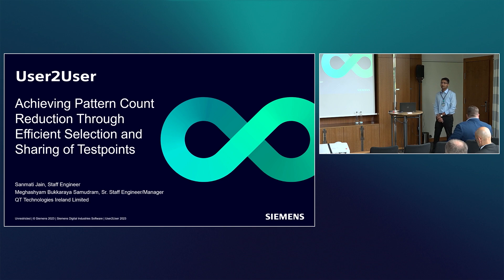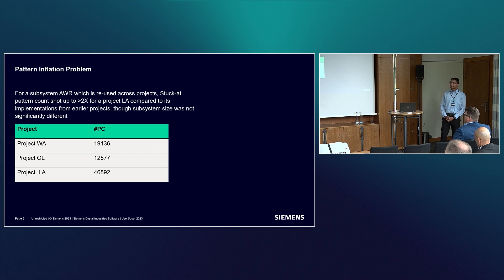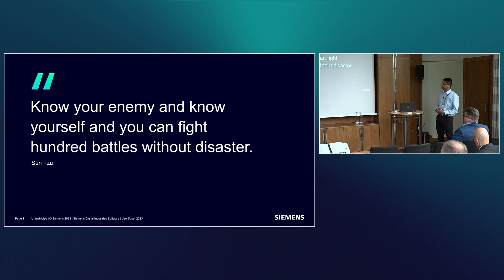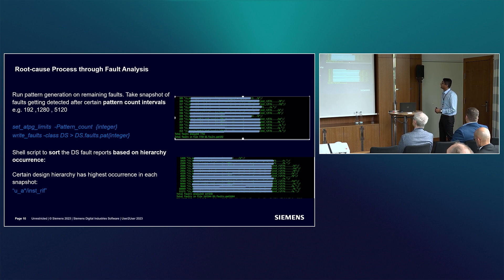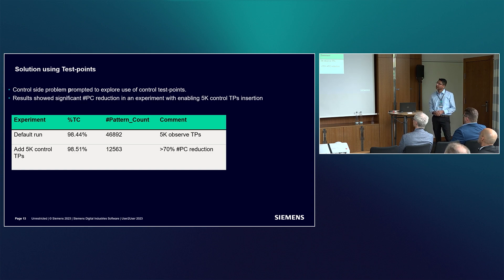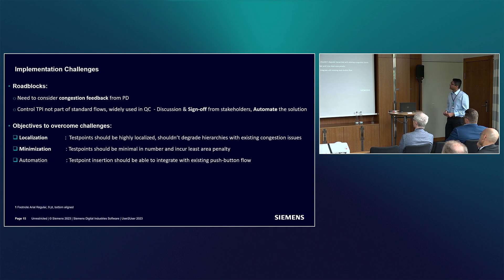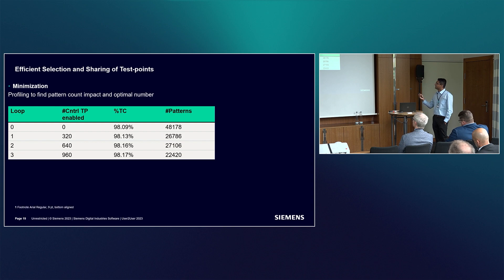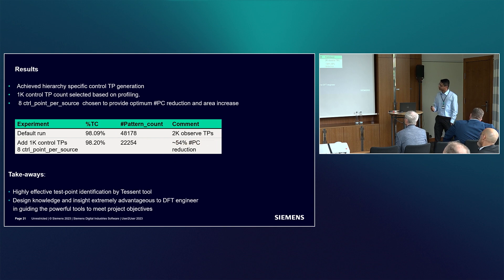Presentation by QUALCOMM - Achieving pattern count reduction through efficient selection and sharing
Recorded at the Siemens U2U Europe Summit 2023.

Presenter: SANMATI JAIN, Staff Engineer - DFT, Qualcomm

Bio:
Sanmati Jain is a Staff Engineer - DFT at Qualcomm Technologies, Ireland. He has over 12 years of industry experience in implementing DFT solutions including Scan Insertion, ATPG & BIST.

Prior to Qualcomm, he has worked in companies such as Nvidia, Intel and Broadcom. Sanmati received his BEng in Electronics & Telecomm. Engineering from Maharashtra Institute of Technology, Pune, India in 2009.

DFT and yield learning products for logic, memory and mixed-signal devices. The Tessent Test product suite provides comprehensive silicon test and yield learning applications that addresses the challenges of manufacturing test, debug, and yield ramp.